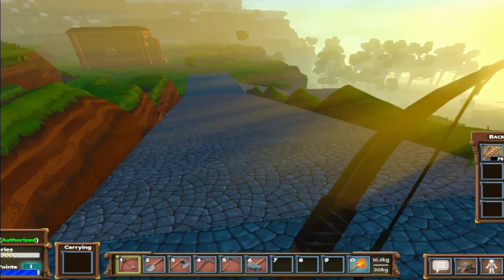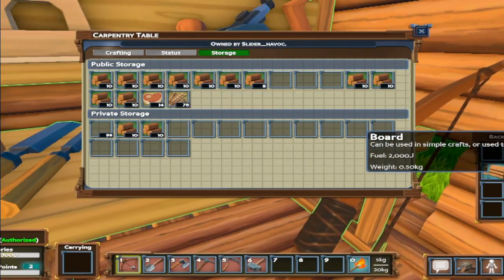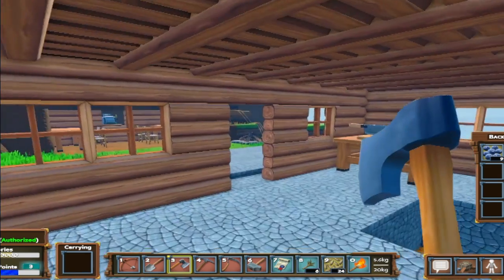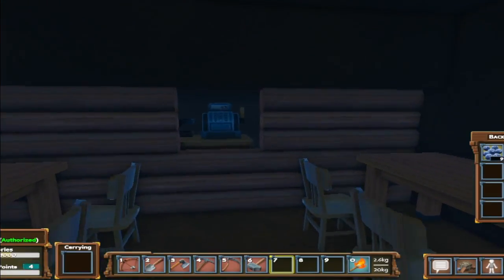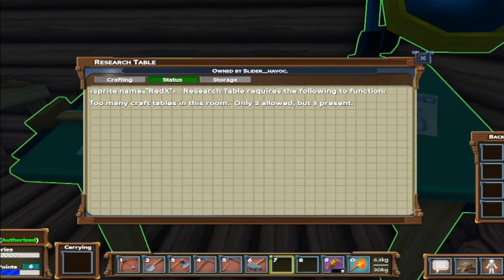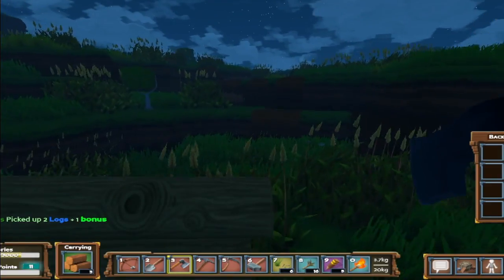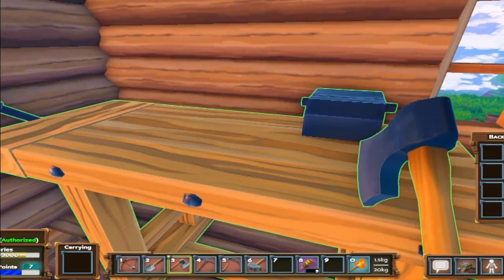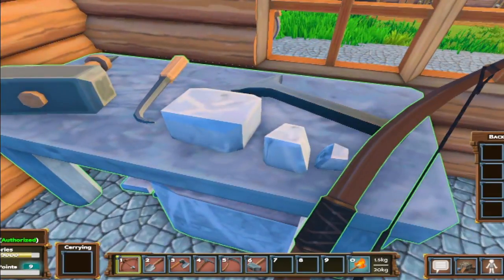UnCivilization Grows (Eco Global Survival) Ep 3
again, sorry about the video clipping its almost the last one. But today some of the boys join us and things take a turn towards the... well I'll let you see.